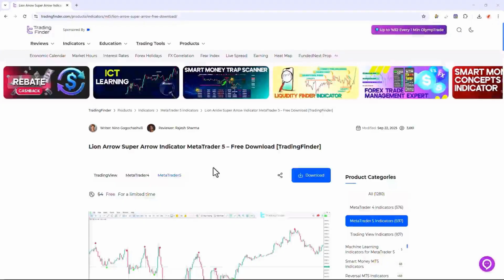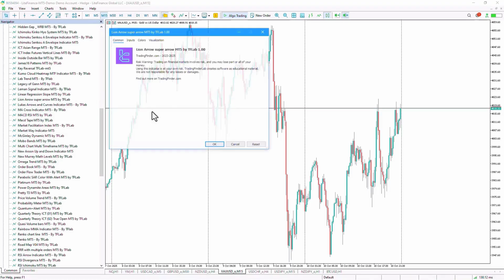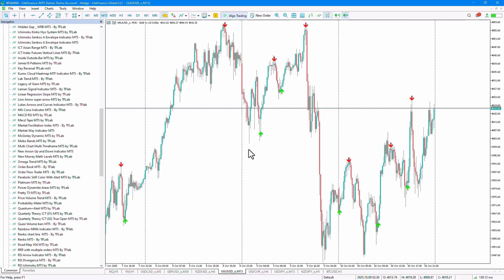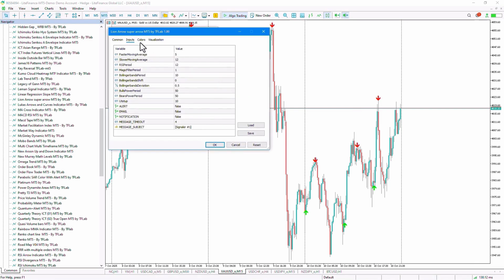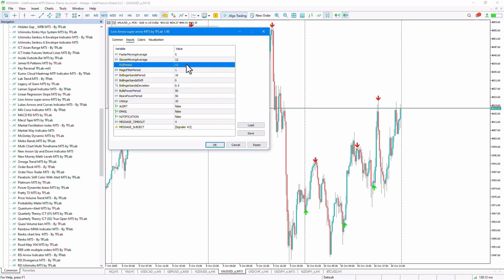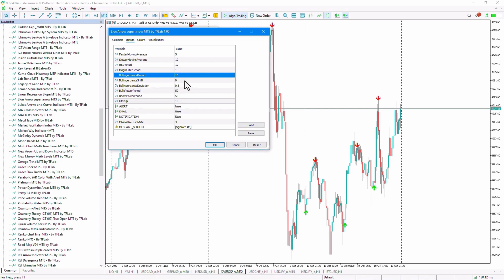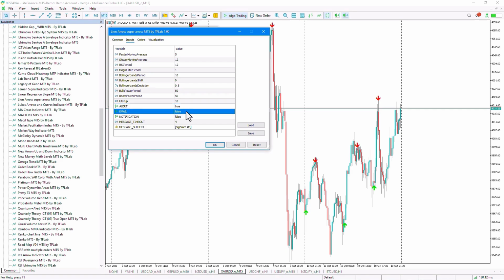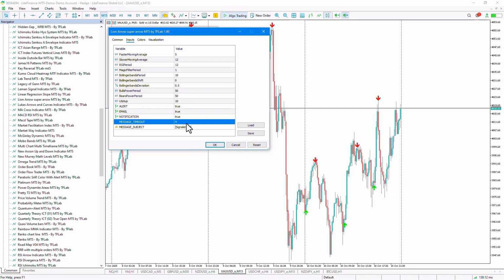🦁 Lion Arrow Super Arrow Indicator MetaTrader 4/5 – Free [TradingFinder]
🔗 Amazon MT4 – Don’t Miss Out:

🔗 Amazon MT5 – Don’t Miss Out:

👓 Unlock fresh trading signals with the Lion Arrow Super Arrow Indicator by TFlab — now available for both MetaTrader 4 and MetaTrader 5.

⚡️ This user-friendly tool analyzes price structure and highlights potential entry and exit points with ease.

🌈 Perfect for traders who want a clear, structured overlay—without the hassle of complex setups. Available for MT4 & MT5 now.

00:00 Intro
00:15 Download Lion Arrow Super Arrow Indicator
00:35 Add indicator to metatrader
00:45 Explanation about Indicator
01:40 Indicator's setting
03:25 Alert